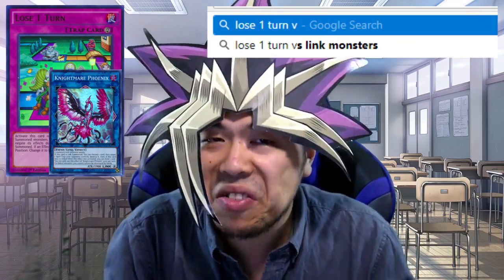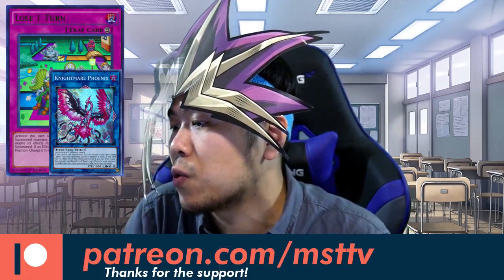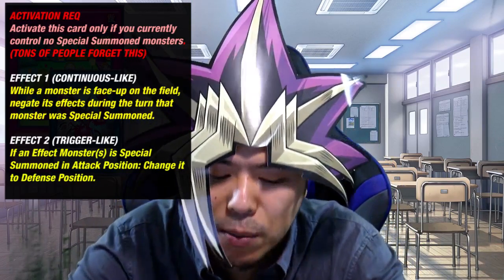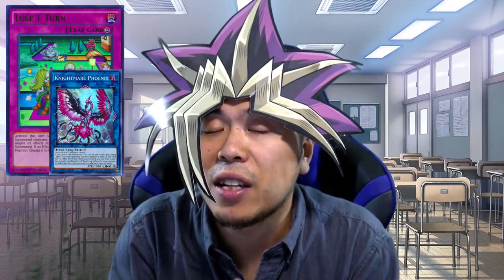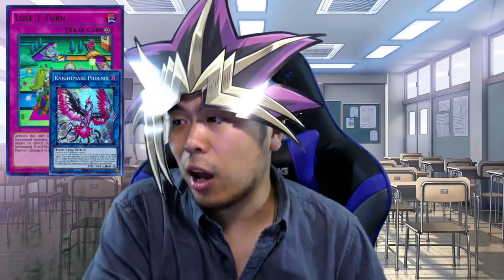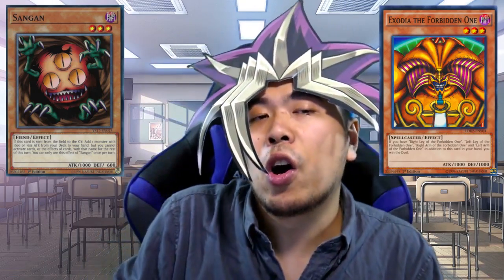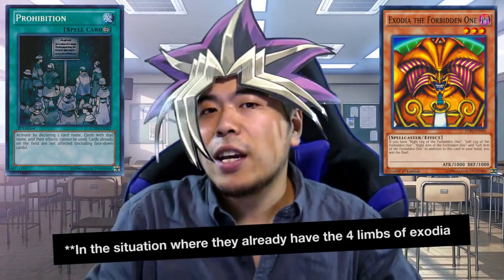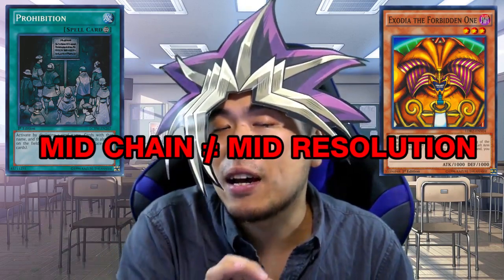Basic Rulings - Lose 1 Turn vs Links & "New" Sangan vs Exodia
Learn the RULING CONCEPT + Viewer requested rulings..